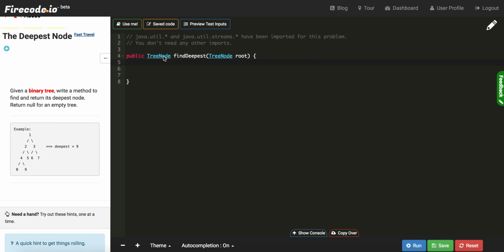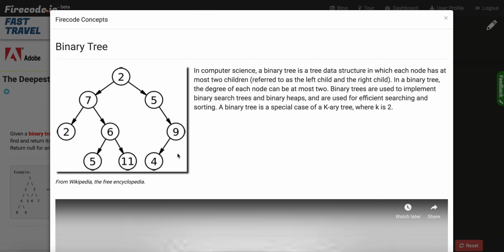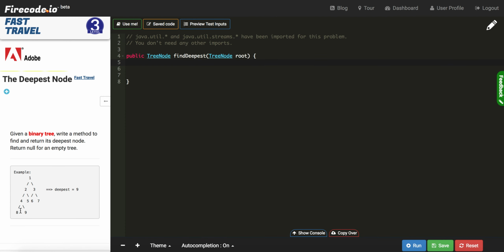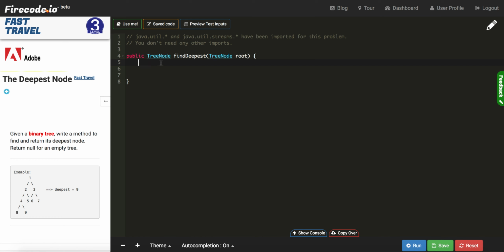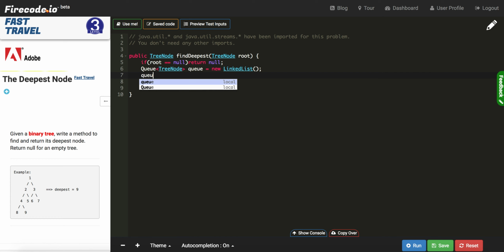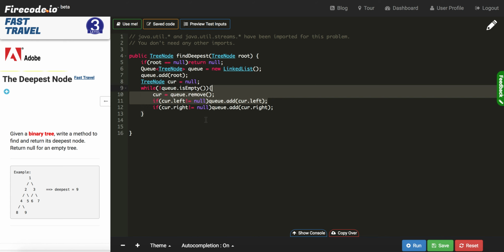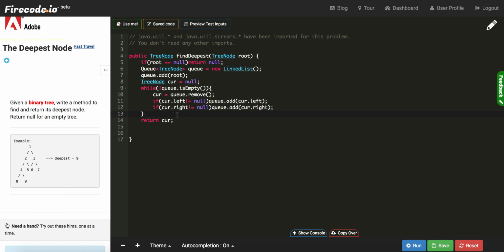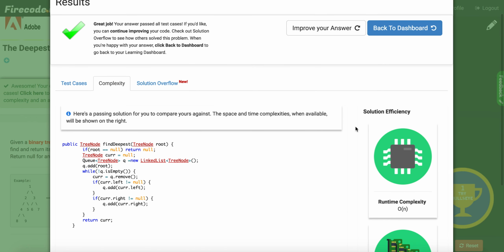Adobe Coding Interview Question - The Deepest Node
problem:
Given a binary tree, write a method to find and return its deepest node. Return null for an empty tree.